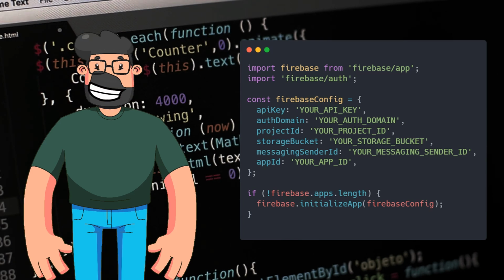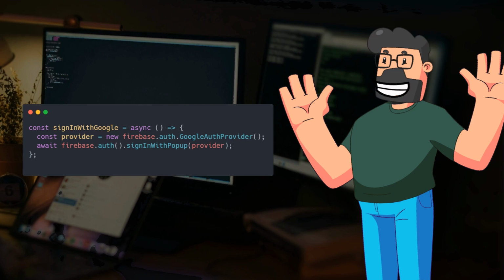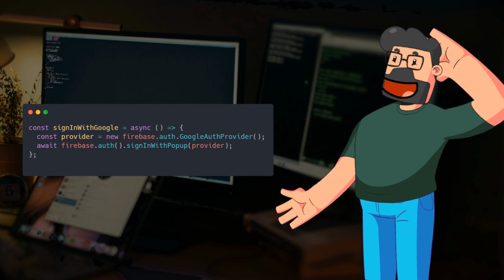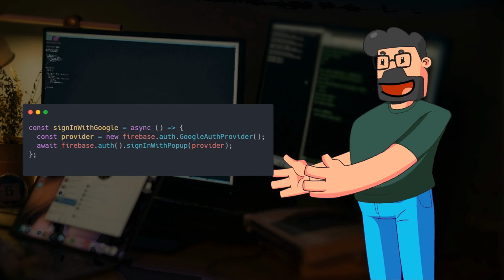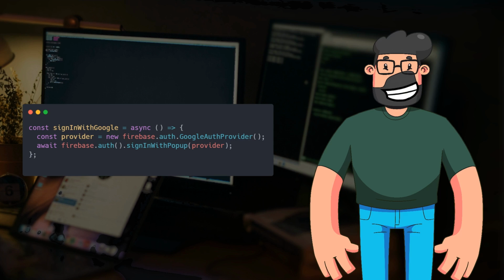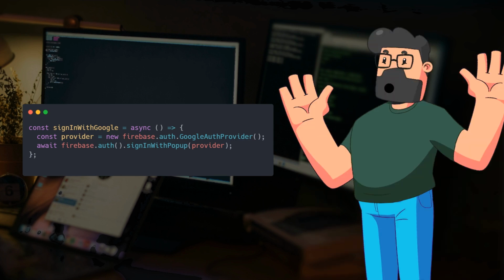Getting Started with Firebase Authentication in Next.js Server Components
Learn how to get started with Firebase Authentication in Next.js Server Components. Firebase Authentication in Next.js with Server Components.

✅ VIDEO INFO:
00:00:00 - Firebase auth security in Next.js app.
00:00:23 - Setting up Firebase config securely crucial.
00:00:46 - Implementing Google sign-in using Firebase.
00:01:09 - Managing user authentication with useUserSession.

This solution would not have been possible without the contributions of users: MWW and Rainy sidewalks